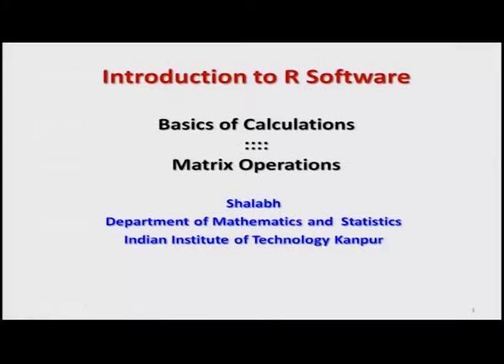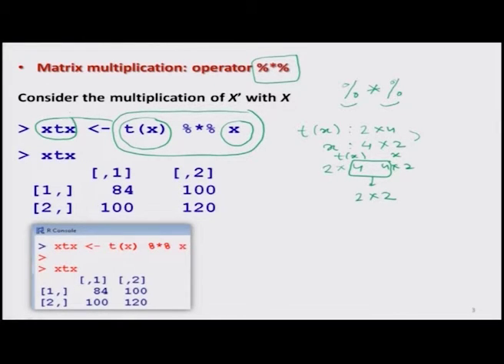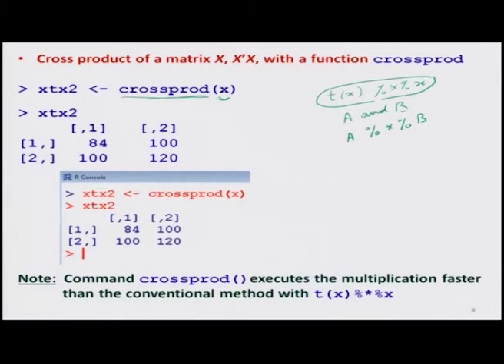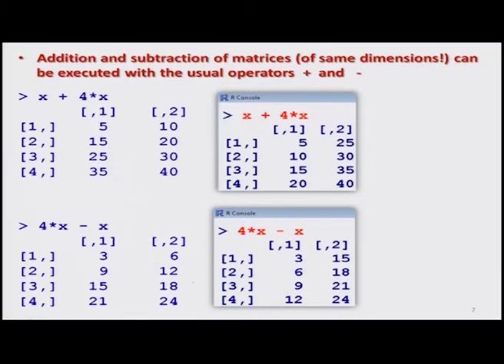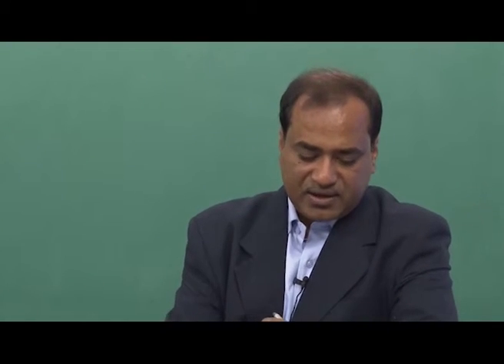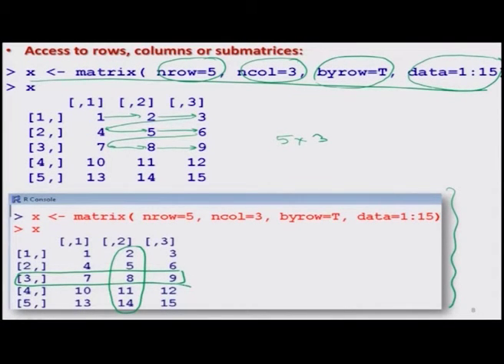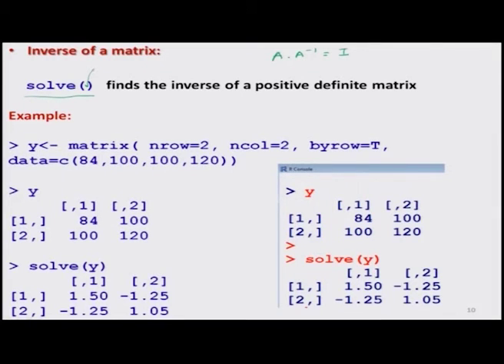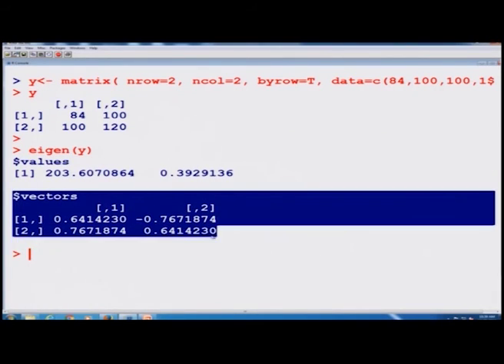Basic calculations : Matrix Operations